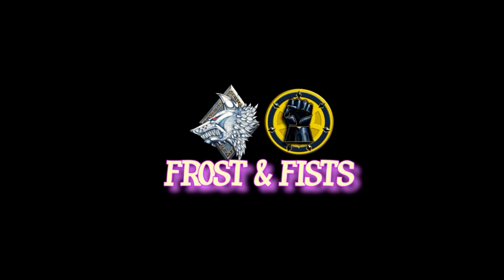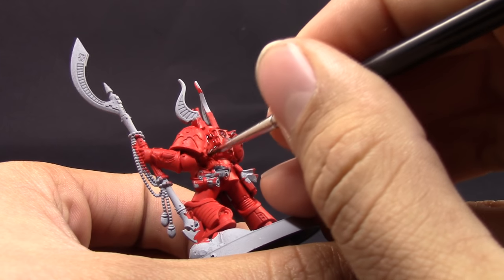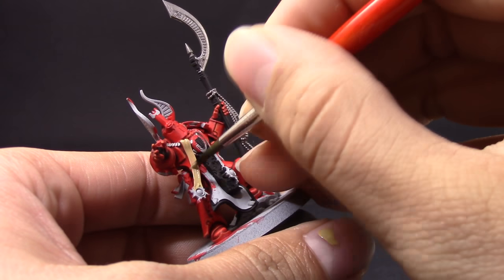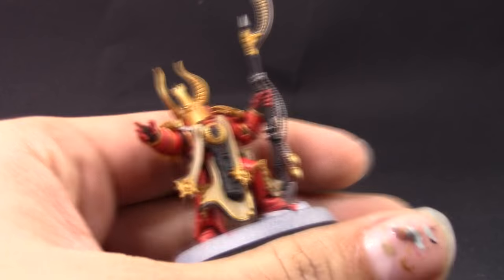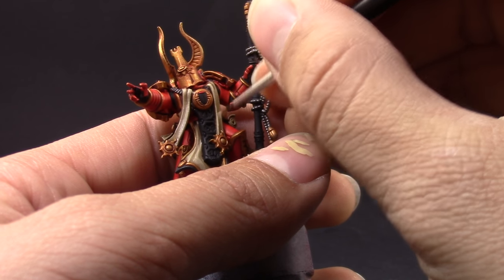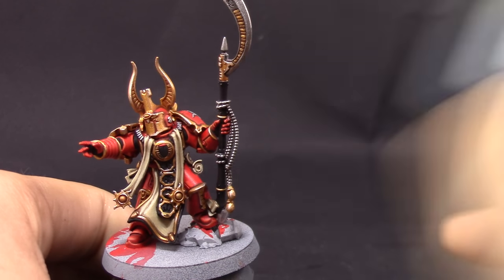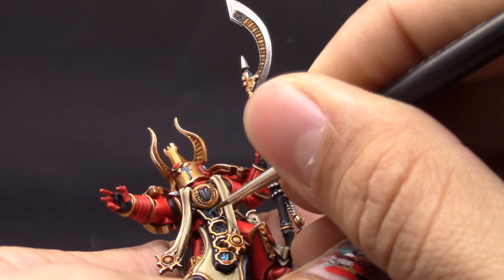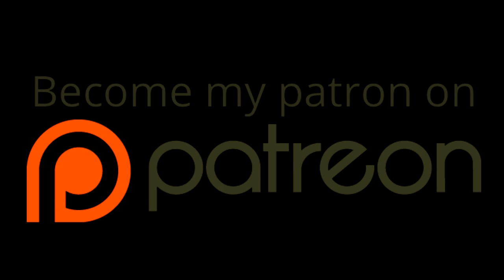How to paint Horus Heresy Ahriman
The apathetic fish with a Horus Heresy Burning of Prospero Ahriman Tutorial.